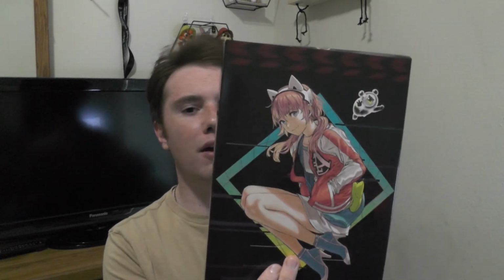My Pre-Order Haul! - WWS Show 3